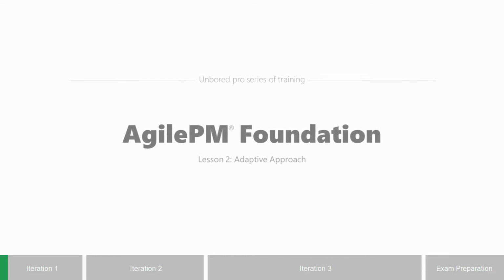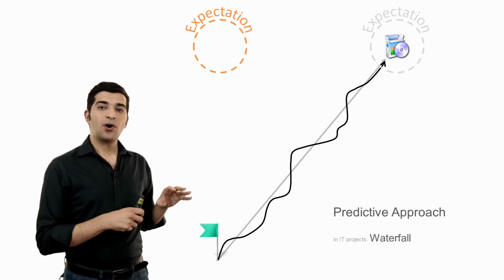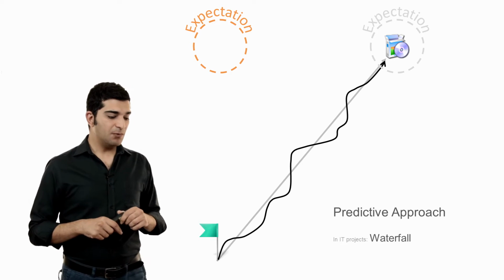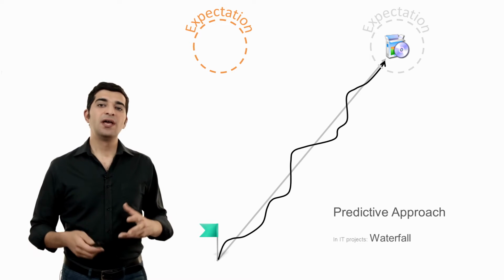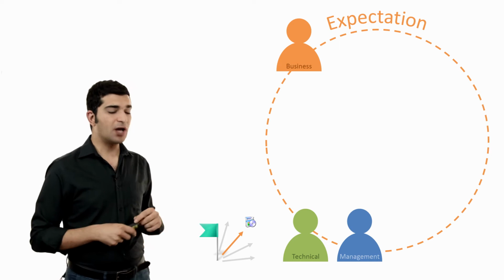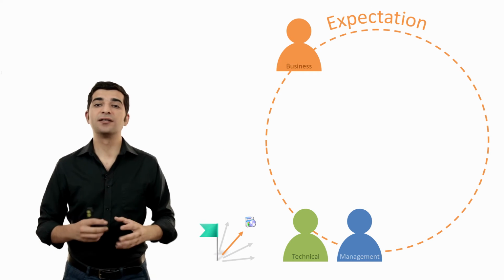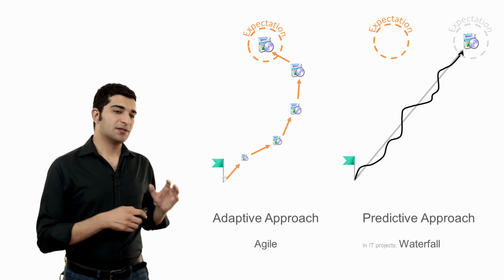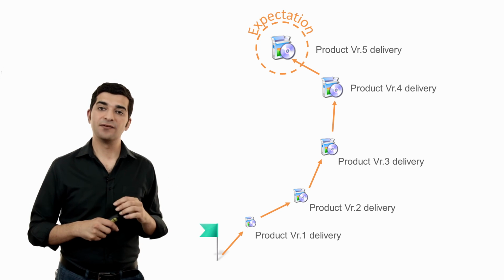AgilePM® Foundation - Lesson 2: Adaptive Approach